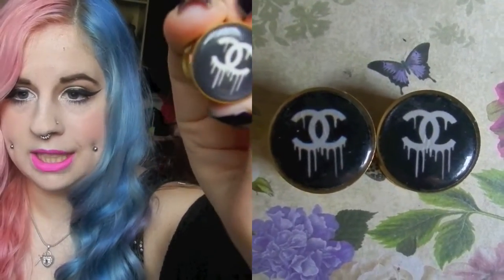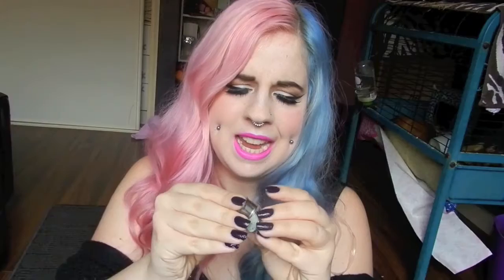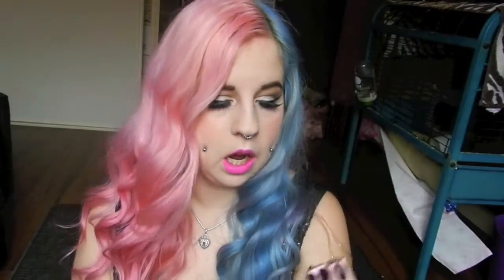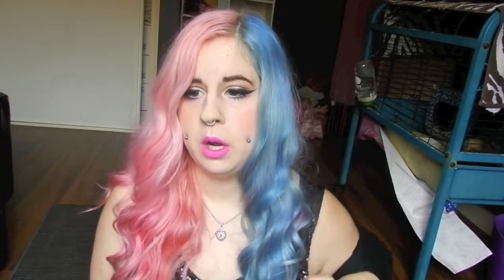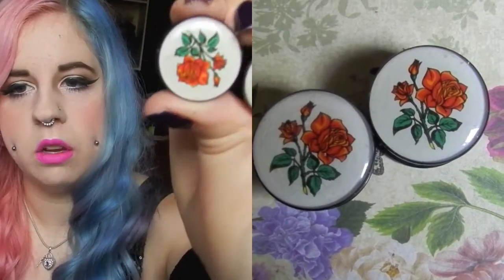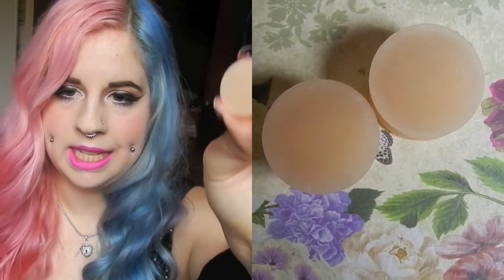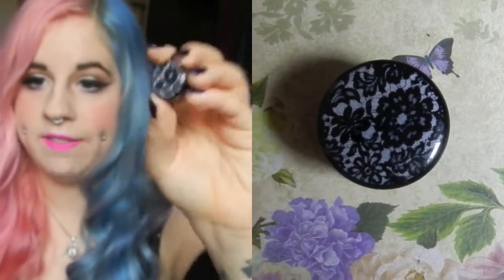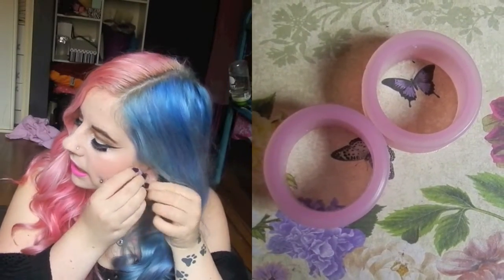♡ My Plug Collection! ♡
MY STORE!

COUNTESS CROWNS

MY LINKS!